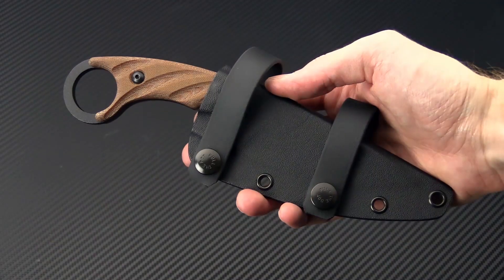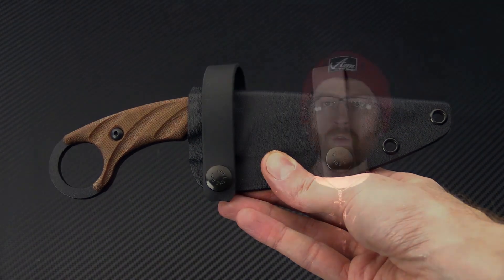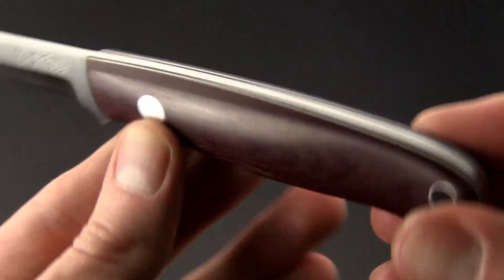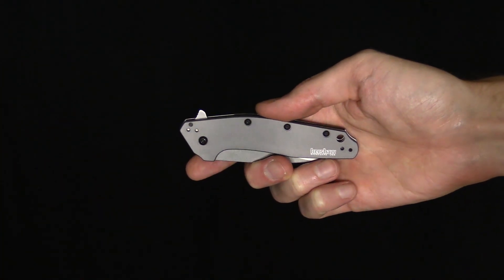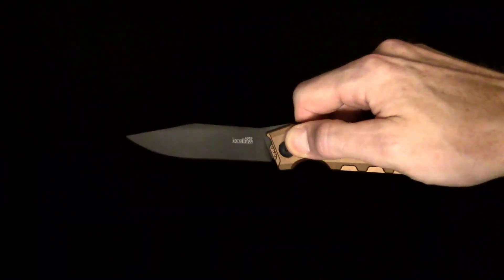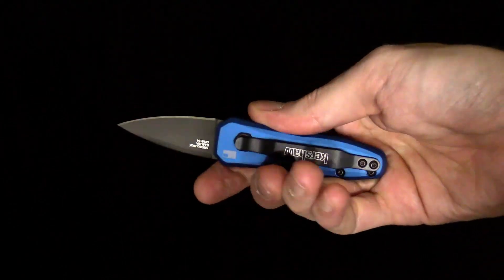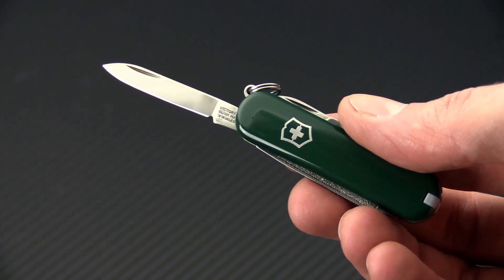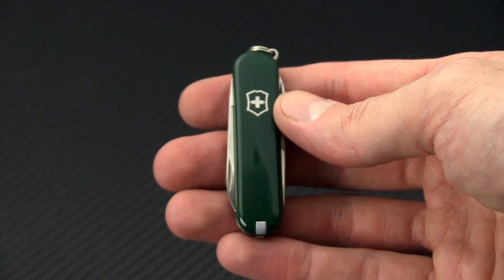Weekly Update - Week 40 - 2017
Week 40 2017 Update:  TOPS Knives C.U.T. 4.0 SALE, M390 Kershaw Dividend M390 and more...

Also, Tom Krein Custom A2 Shop Knives*,  Colored Launch Autos and an upcoming Victorinox SD Classic Sale!

*The shop knife sold out quick but we'll have more great customs and regrinds from Mr. Krein in the future.

***BONUS INSTOCK SPYDERCOS***